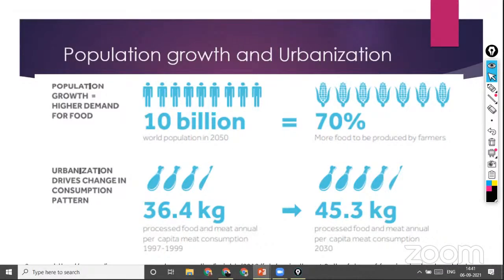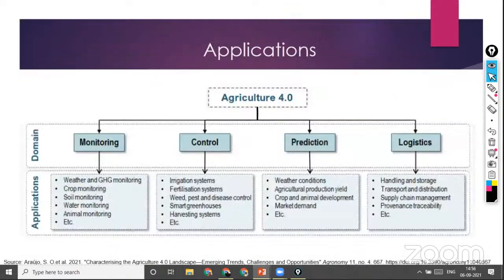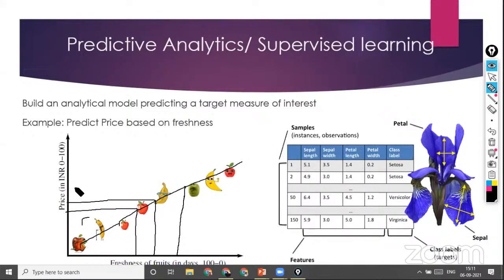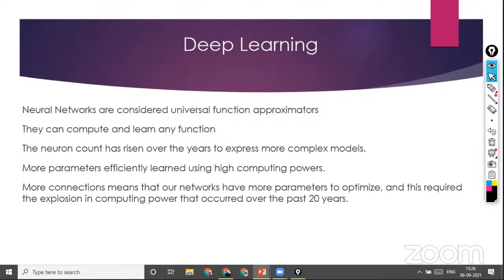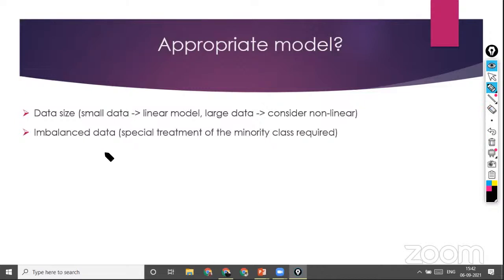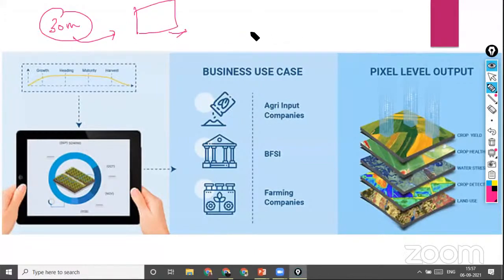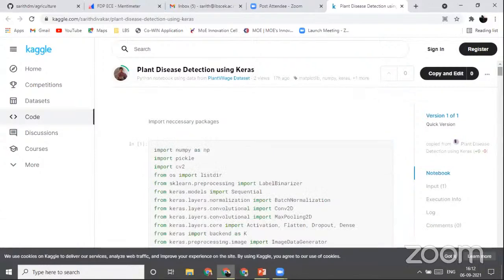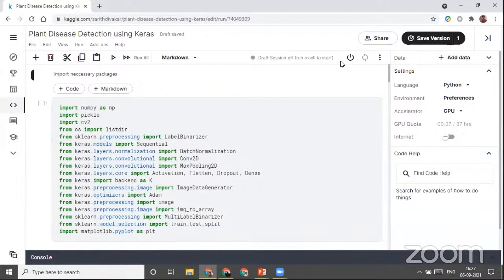3. Day 1 Session 3 : Data Analytics in Precision Agriculture - Prof. Sarith Divakar, LBSCEK